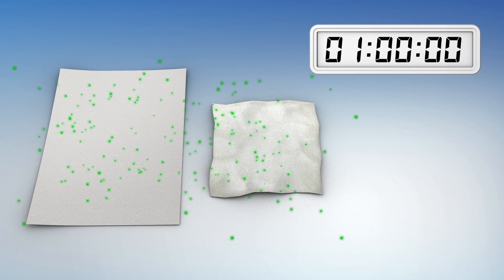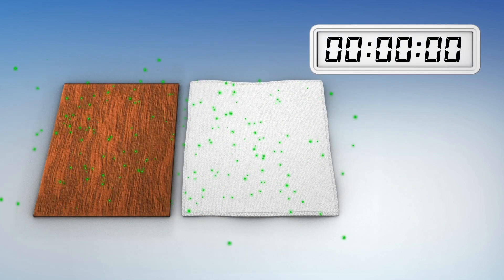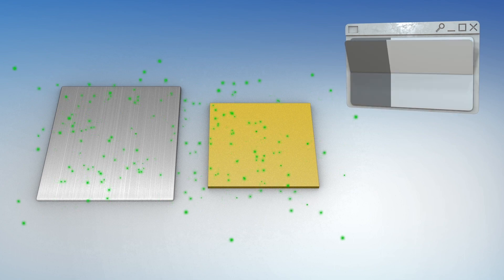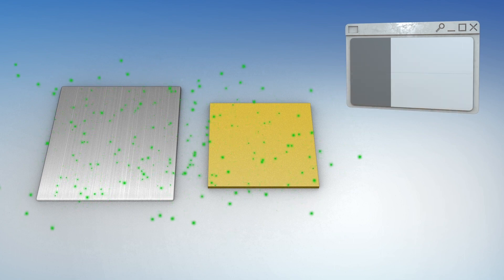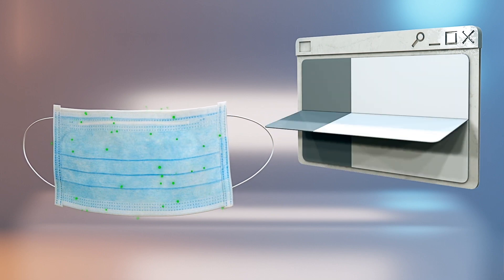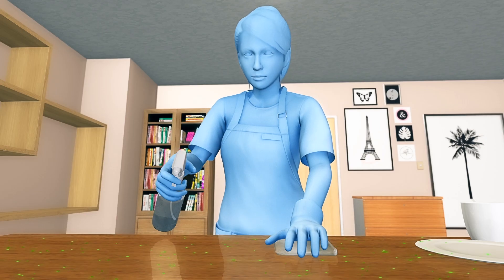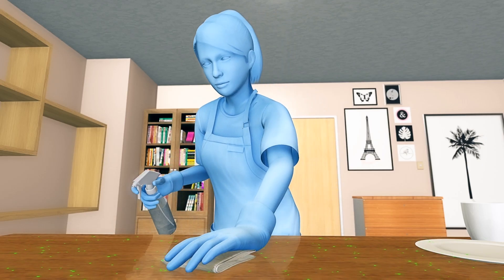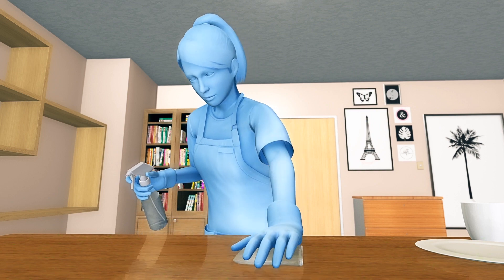Research shows coronavirus can survive on a surgical mask for up to seven days.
New research published in medRxive by medical specialists in Hong Kong shows how long SARS-CoV-2 can survive on different surfaces and in different environments.

The researchers pipetted a droplet of virus culture on several surfaces including paper, tissue paper, wood, cloth, glass, a banknote, stainless steel, plastic, the inner layer of a surgical mask and the outer layer of a surgical mask.

Results showed that there was no trace of the infectious virus on printing and tissue paper three hours after incubation.

The infectious virus stopped being present on wood and cloth by Day 2 after incubation. Glass surfaces and banknotes had no trace of the virus by Day 4. Stainless steel and plastic surfaces had no detectable virus on their surfaces by Day 7.

However, the infectious virus could still be detected on the outer layer of a surgical mask by Day 7.

The research concludes that although the virus is stable in a wide range of environments, it is still vulnerable to standard disinfection methods.

Previous research by American health officials and experts published in medRxiv showed that the novel coronavirus can survive in air particles for several hours and on some surfaces for up to three days.

RUNDOWN SHOWS:
1. Medical pipette with coronavirus culture
2. Pipette drops a droplet of coronavirus on several surfaces
3. Length of coronavirus survival on different surfaces
4. Coronavirus lasts seven days on surgical masks
5. Coronavirus particles in the air

SOURCES:
medRxiv.org